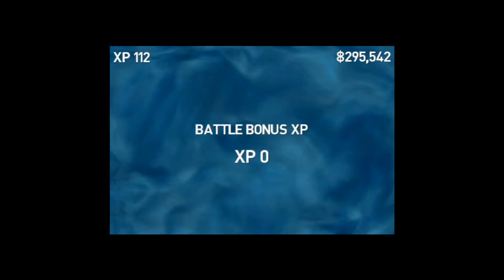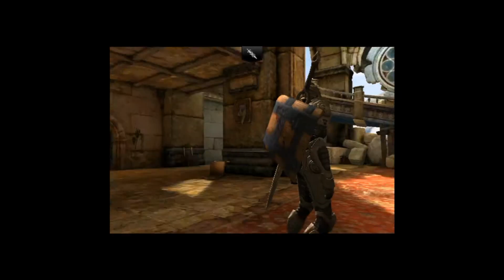Infinity Blade 2- Thane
Commentary and gameplay of battling Thane. Before i battle him i decided to show you guys some of the creatures you will face to get to him.